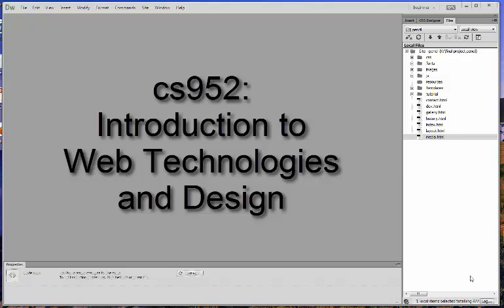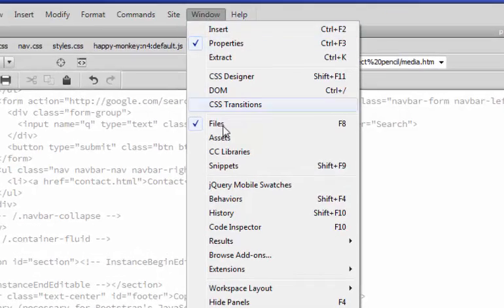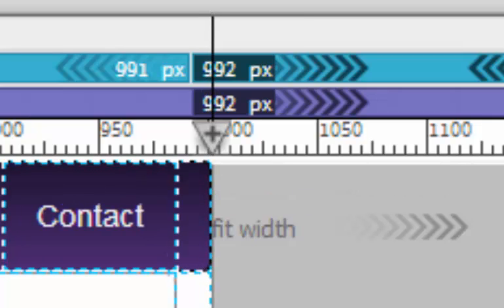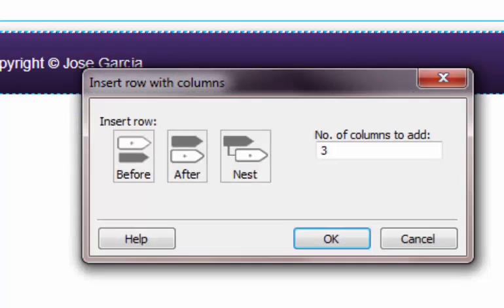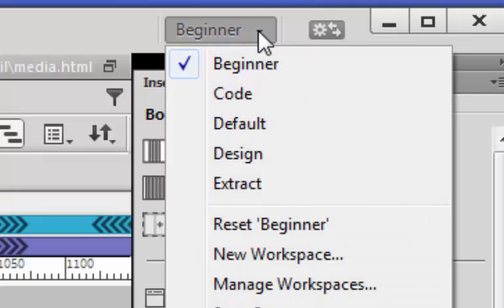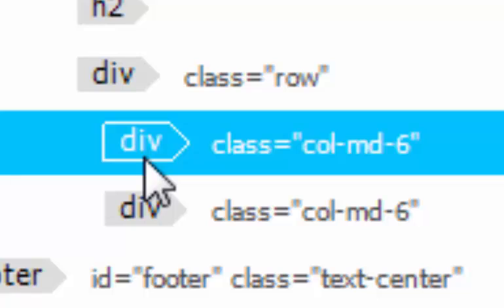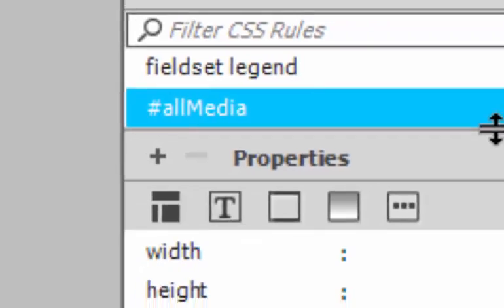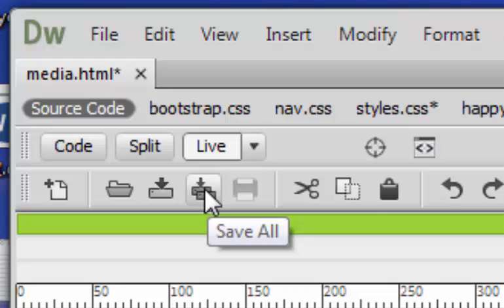cs952 m09 01 Introduction to Web Technologies and Design